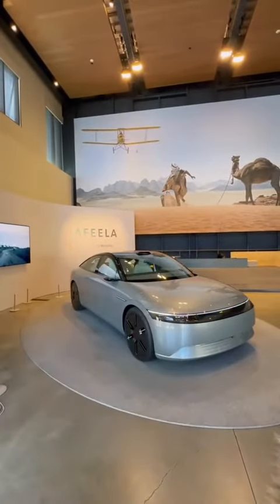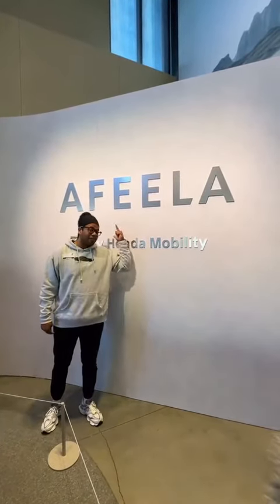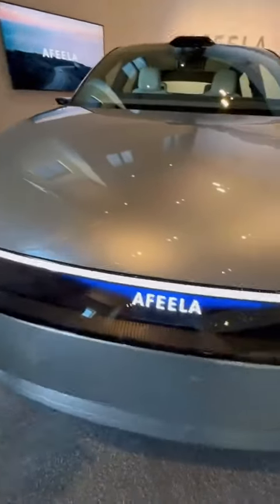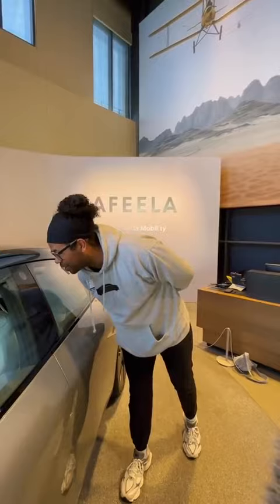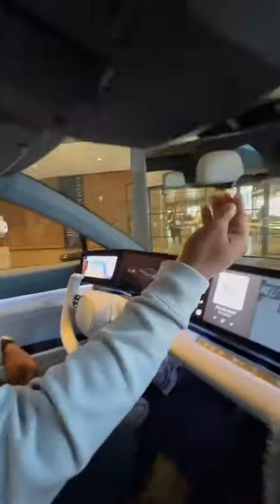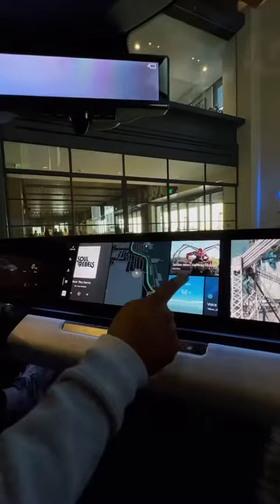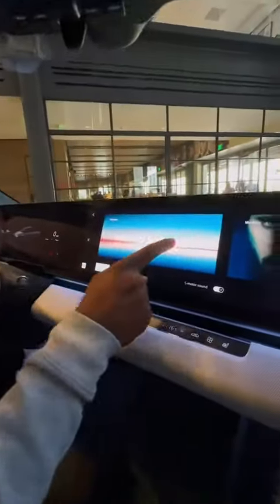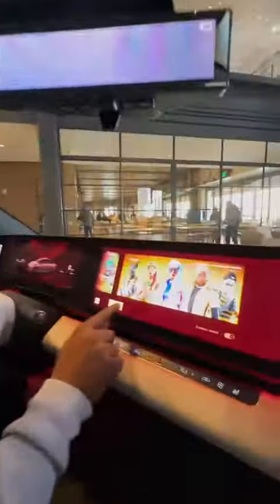New Honda Afeely Electric Car